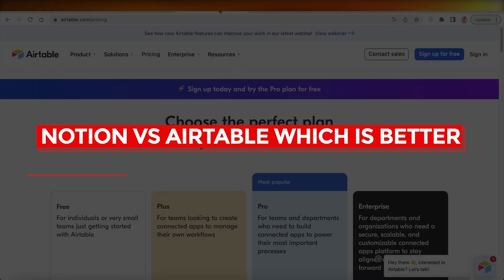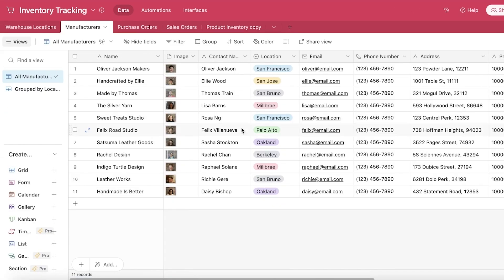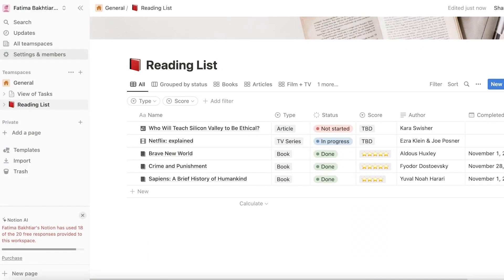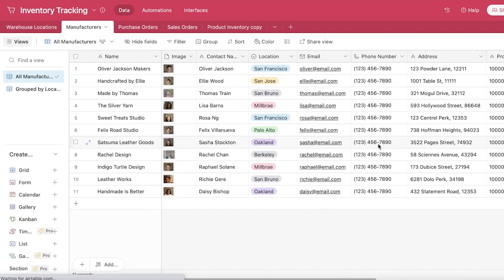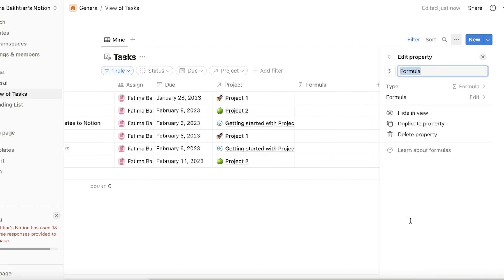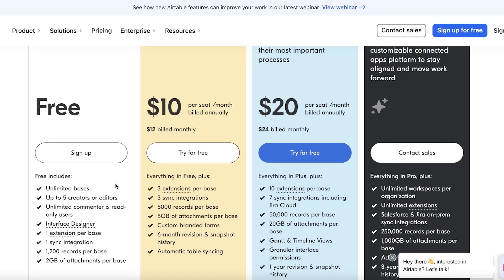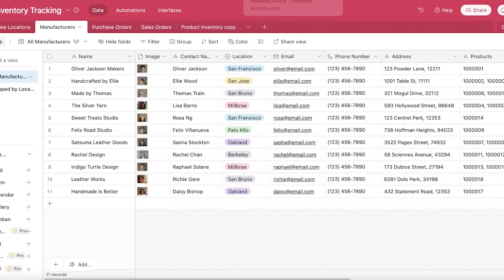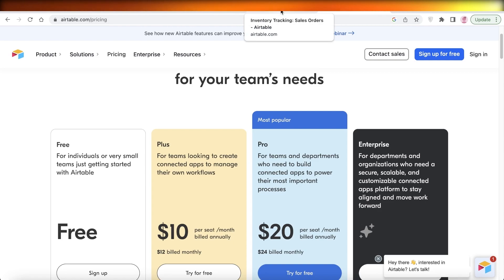Notion VS Airtable 2025 | Which Is Better?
In this video I show you Notion VS Airtable. It is a really helpful and precise review of both websites to clear out all your doubts within minutes and give you a better understanding of everything.